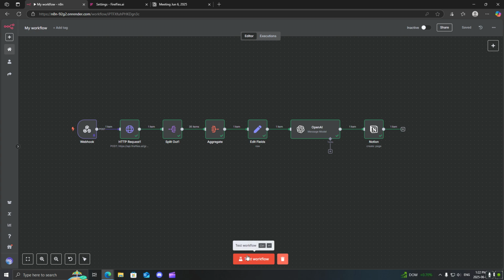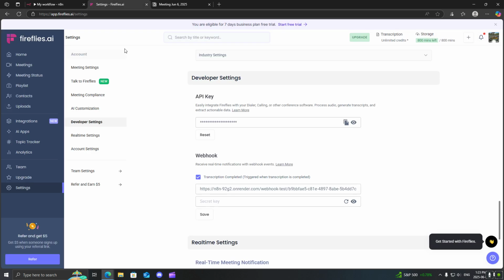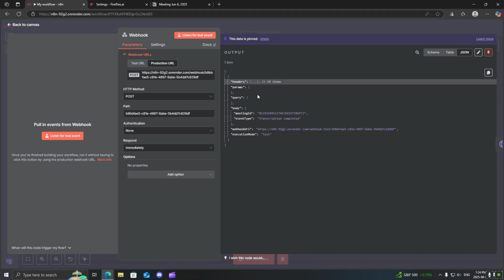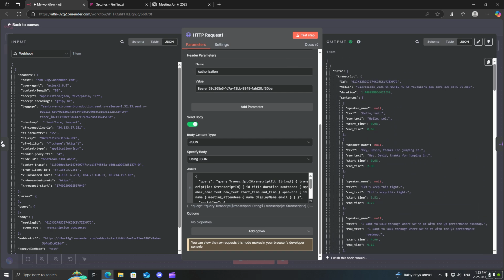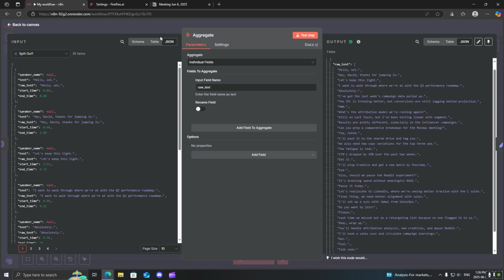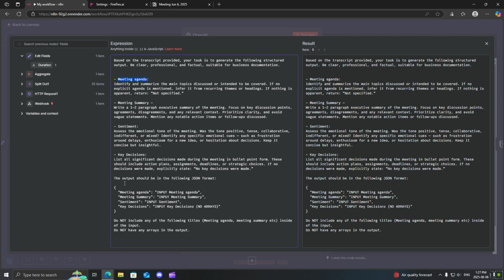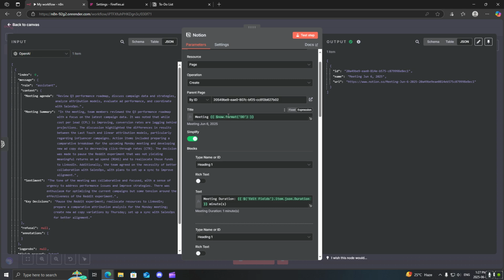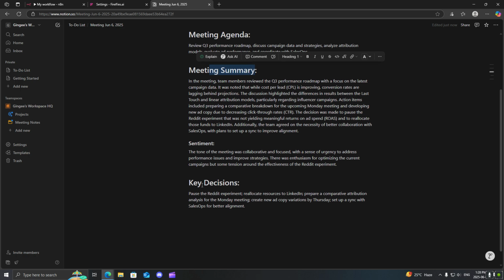Meeting Summary AI Agent | n8n Template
n8n Meeting Summary, Notes & Tasks Extractor.

n8n Template (Thank you for the support!)